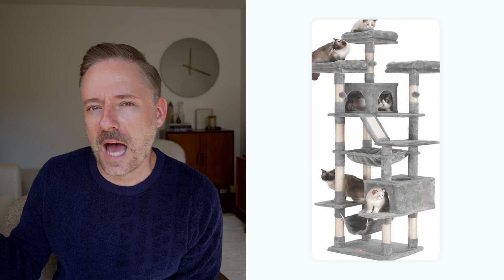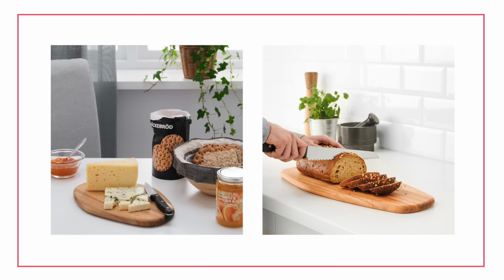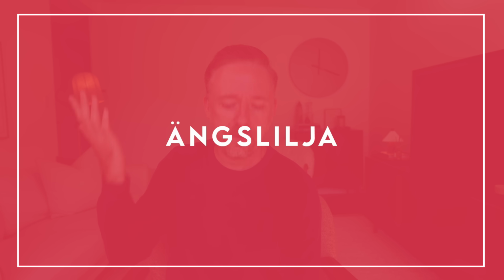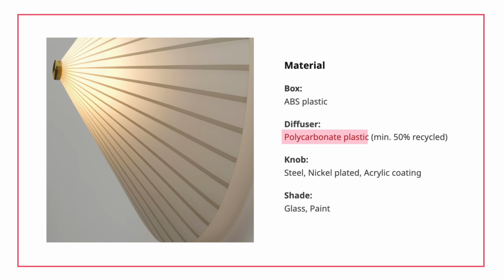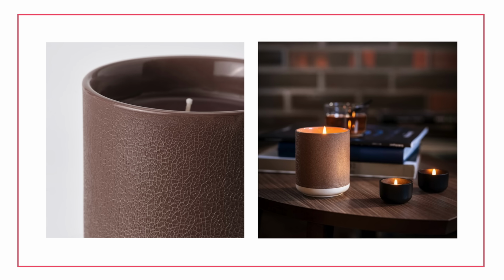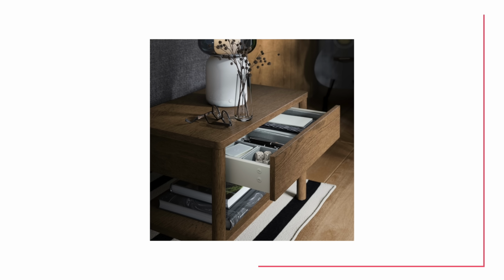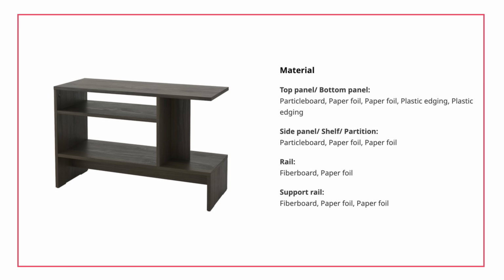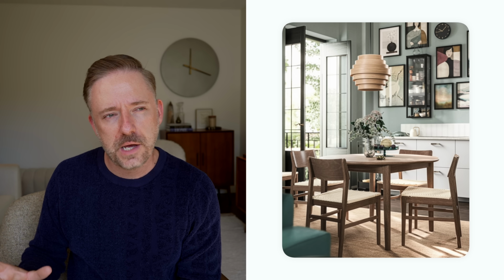The 10 Best IKEA Products For 2024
In this video, I'm reviewing the best IKEA items from 2024. I include some honourable (and dishonourable) mentions as well. Let me know if there are any you would add to the list! Did any of these items surprise you?

⏱   Timestamps:
00:00 - Intro
00:37 - UTSÅDD
01:31 - ÅSJORDFLY
02:36 - FASCINERA
03:38 - TRÄDGRÄNSEN
04:30 - ÅTERLÖGA, JÄRRESTAD, & SIDSJÖ
05:39 - RESARÖ
06:04 - PJÄTTERYD
07:12 - ÄNGSLILJA
08:06 - FRYKSÅS
08:54 - RORKULT
10:06 - VARMBLIXT
11:49 - SILKESTRÄD
12:14 - SILVERPÄRON
13:25 - TONSTAD
15:20 - JÄTTEBO
16:56 - HOLMERUD
18:53 - HÄCKPOPPEL

➤ Amazon - Frame Television
➤ Amazon - Travertine Coasters
➤ Amazon - Coffee Table Books
➤  Crate & Barrel - Allegra Rattan and Linen Task Floor Lamp by Jake Arnold

campsite.to/nicklewis

👋    Heads up!